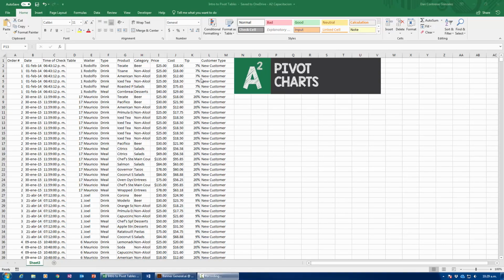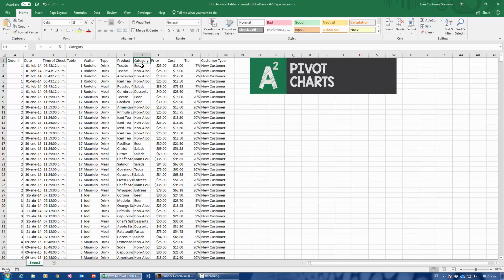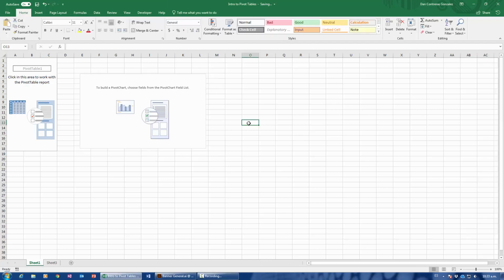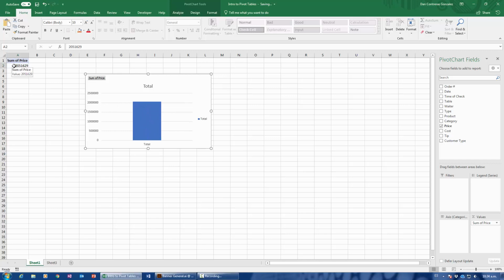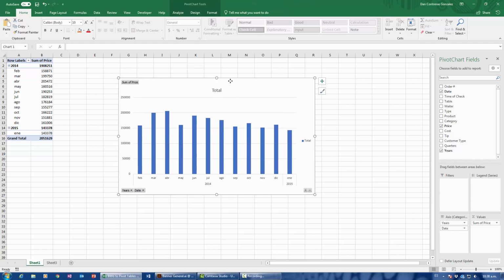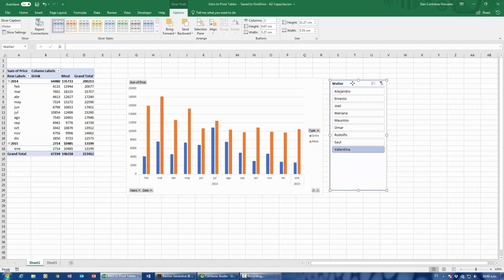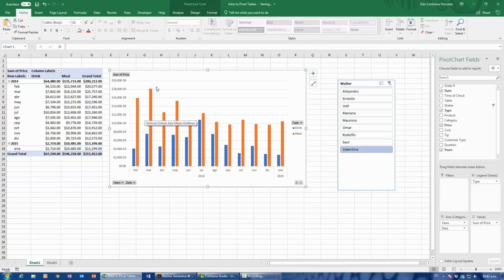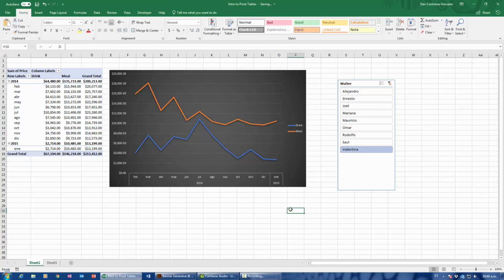Full Excel Tutorial – 5/12 – Pivot Charts: Make Awesome presentations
Pivot Charts are the complement of Pivot Tables in Excel. With Pivot Charts you can whip up incredible charts in a matter of seconds as long as the data is properly prepared. They’ll allow you to create Bar, Pie and Line charts.

In this video we’ll cover how to create an elemental chart with the Pivot Chart tool, add the formatting and even insert a slicer to filter out the data.

By the end of this video you should understand all the basic mechanics of a Pivot Chart.